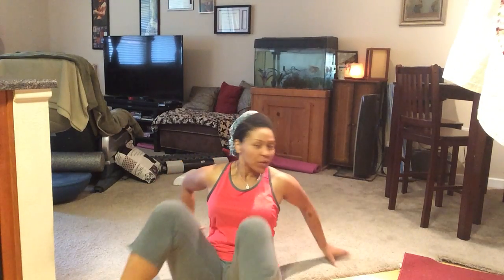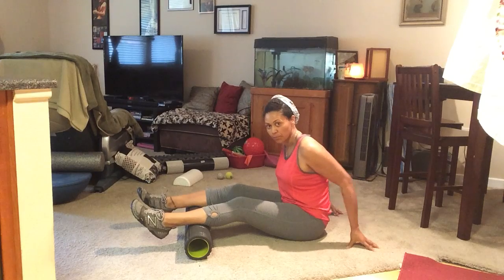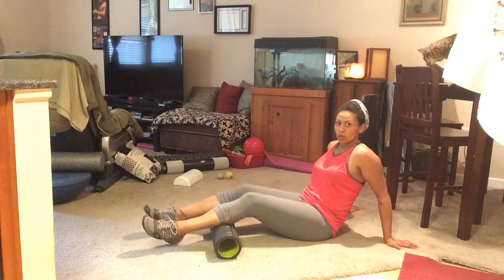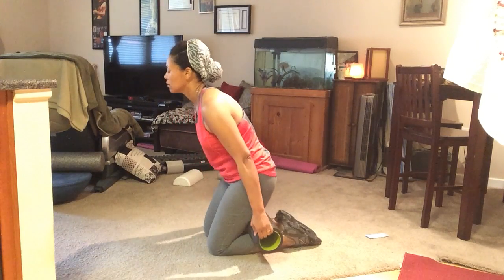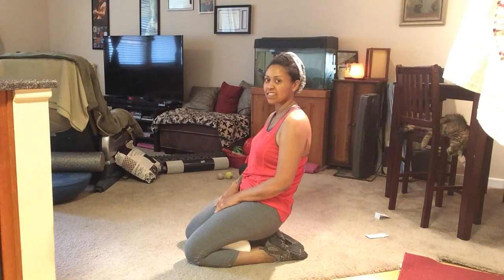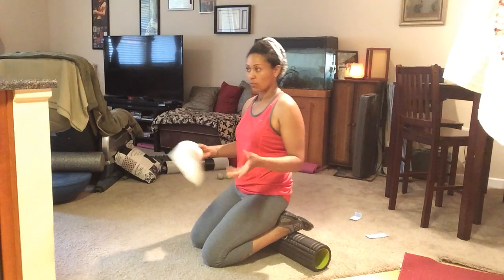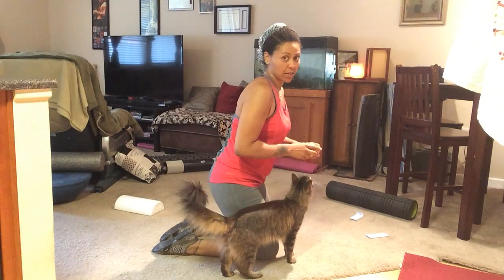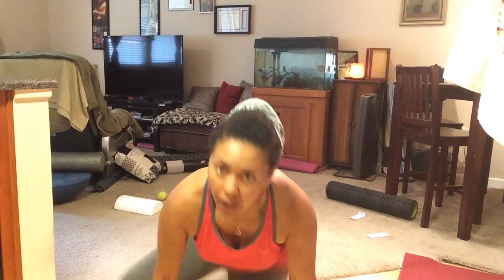MOBCON: CALVES AND ACHILLES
Roll the pain away in your calves, from beginner, intermediate and advanced techniques.